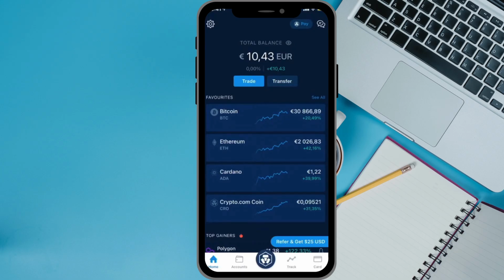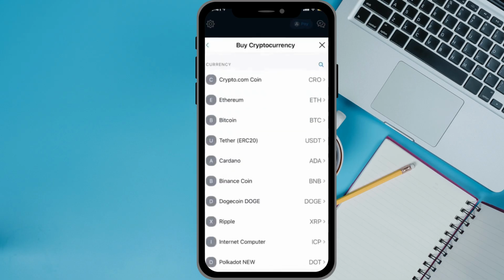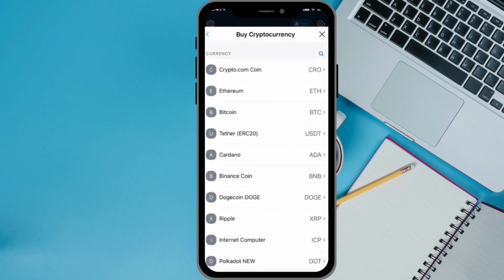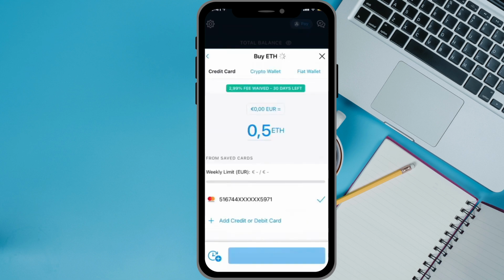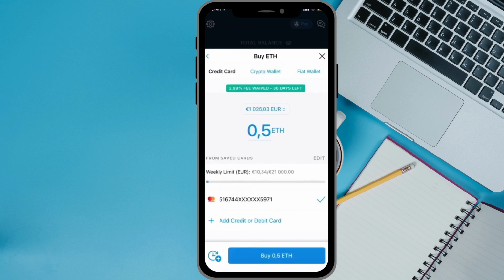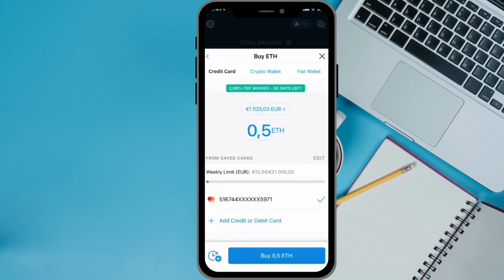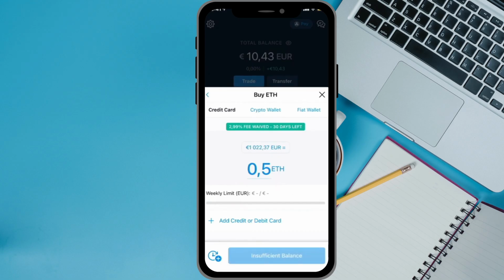How To Remove Credit/Debit Card From Crypto.com (Step-by-Step Guide 2025)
Want to delete your saved payment card from the Crypto.com app? 💳 In this quick tutorial, I’ll show you how to remove a credit or debit card from Crypto.com in just a few simple steps.

✅ In this video, you’ll learn:

How to access your payment settings in the Crypto.com app

How to remove or unlink your saved card

What to do if the “Remove” option doesn’t show up

Tips for managing payment methods safely

This guide is perfect if you no longer use your card, want to update your payment method, or simply want to keep your account secure.

📌 Related Tutorials:

How To Add Bank Account to Crypto.com

How To Withdraw Money From Crypto.com to Bank

How To Cancel a Crypto.com Card